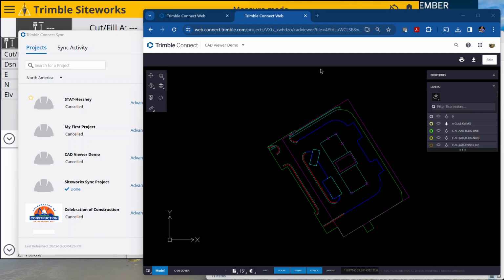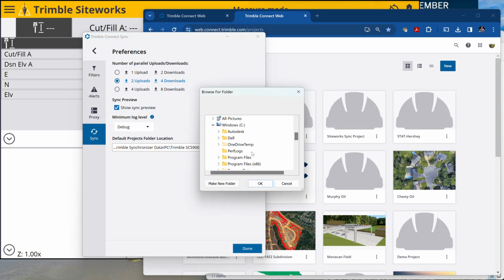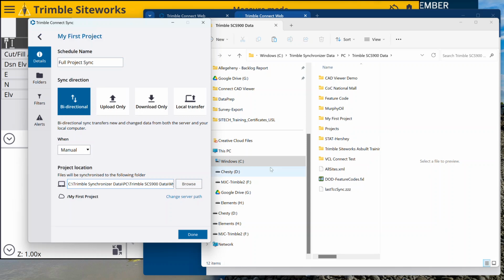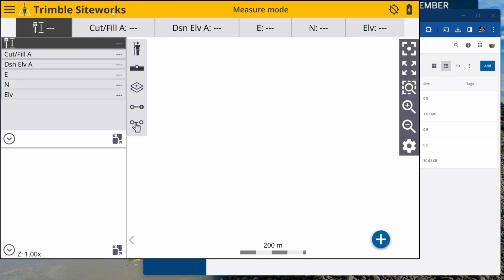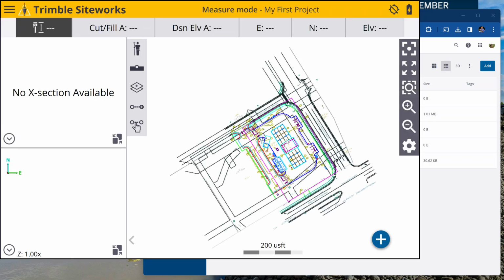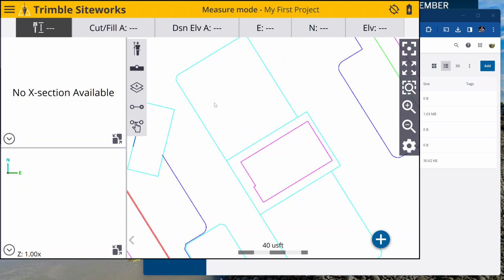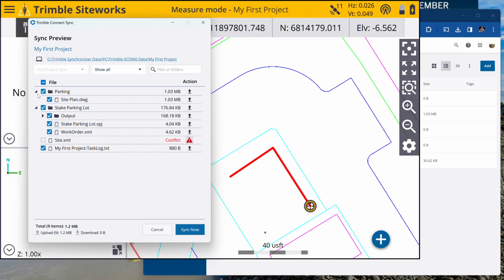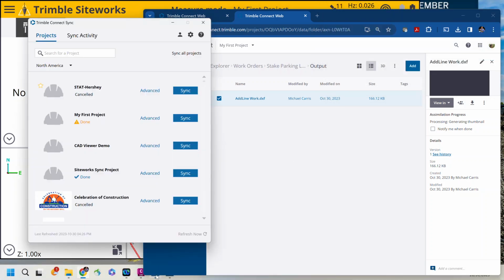Configure Trimble Connect Sync App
The transcript provides a detailed guide on how to synchronize data with a controller for the stakeout process using Trimble SiteWorks. The process involves logging into the Trimble Connect website, downloading the Trimble Connect sync app, and setting the default projects folder location to the Trimble Synchronizer data folder. The data is then synchronized with the controller. The guide also explains how to set up a project in Trimble SiteWorks, select the line work for staking out, and how to measure and export data as a DXF file. This exported data can then be sent back to the Trimble Connect project and viewed within the CAD viewer. The key to this process is ensuring the correct setup of the Trimble sync and the correct paths.